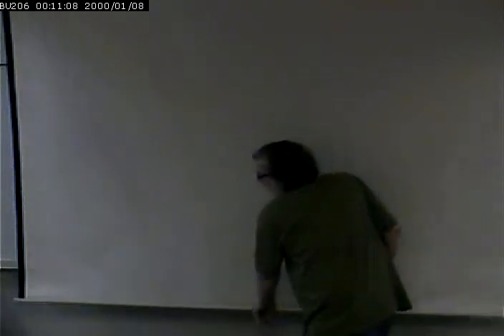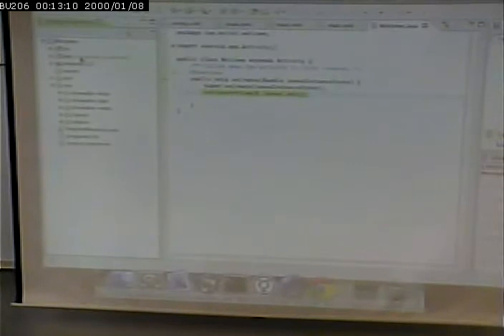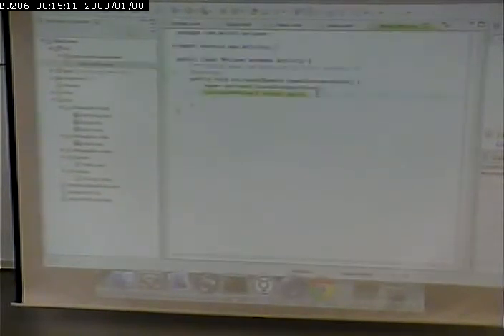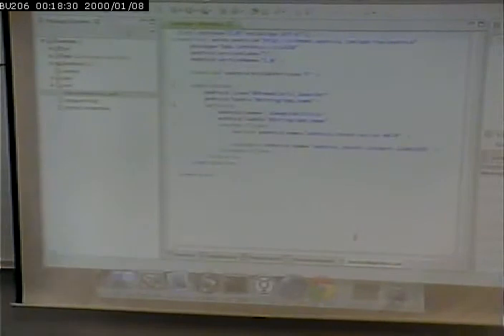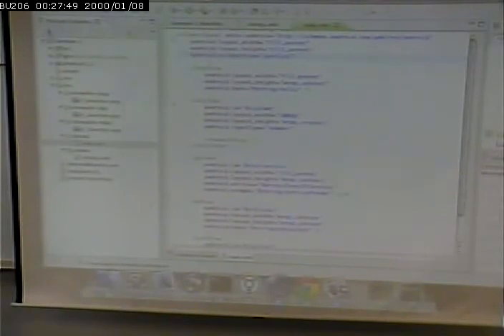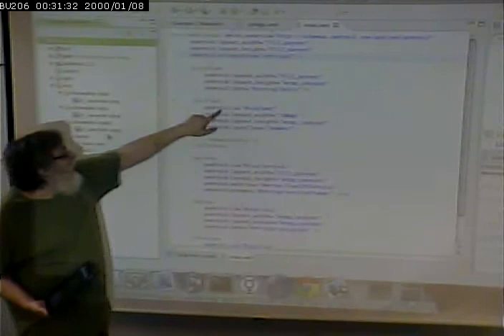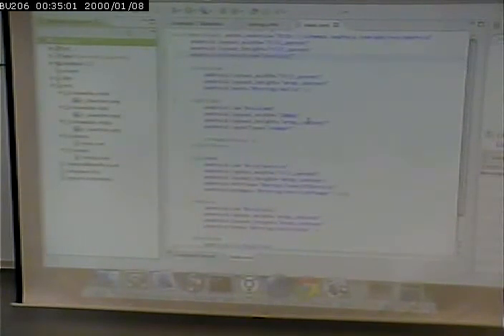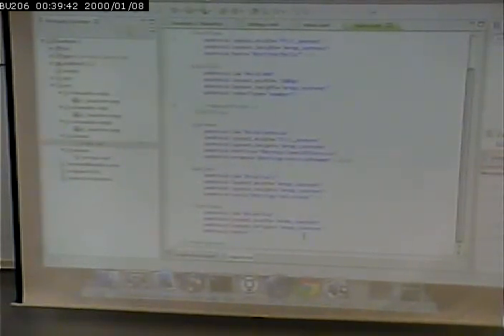CISS265 - Android Development - Spring 2013 - 1/30/2013 - Part 1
review of general structure of Android App and Java Basics